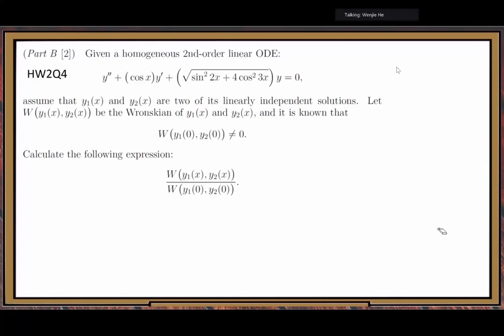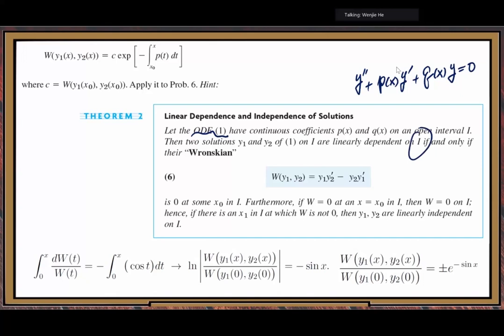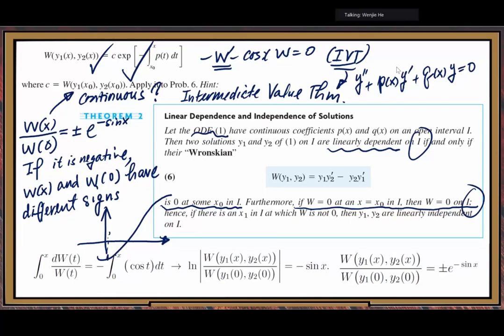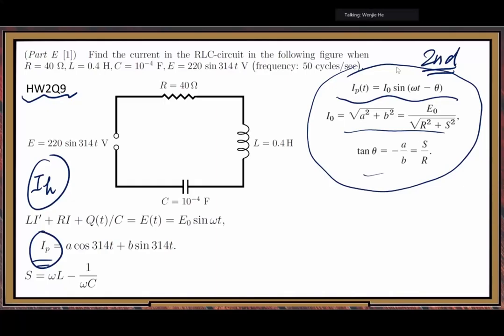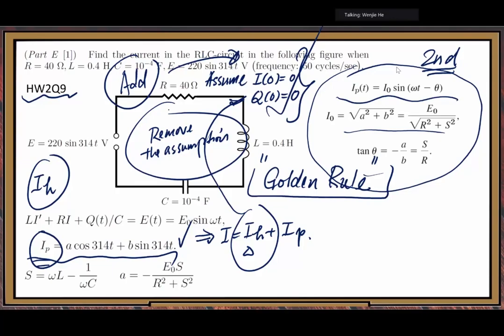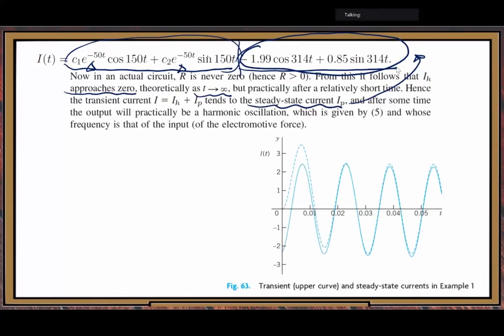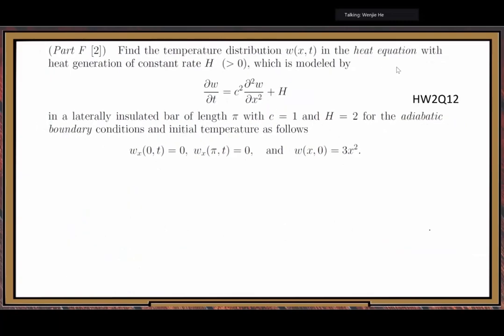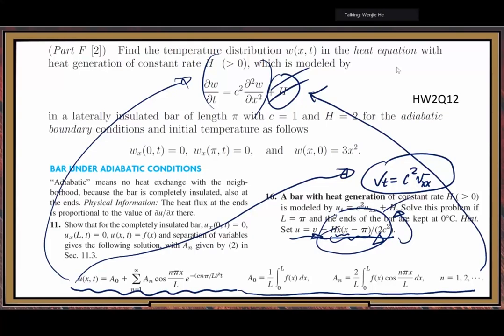JEMT3170SP26Module4A1VidProcH1st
This video is for teaching at WashU: JEMT3170, SP26, Module 4 Part A (1st Half): Comments on Three of HW2 Questions